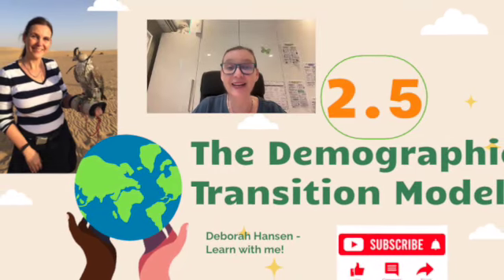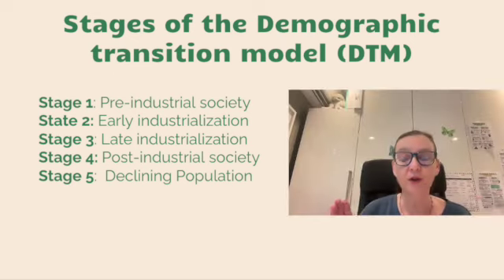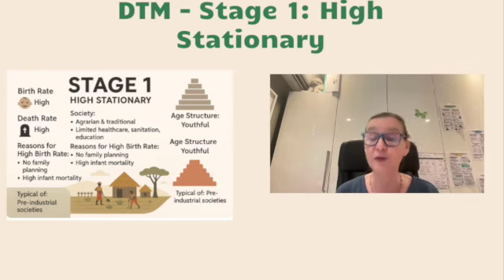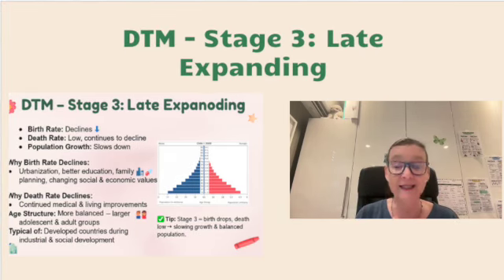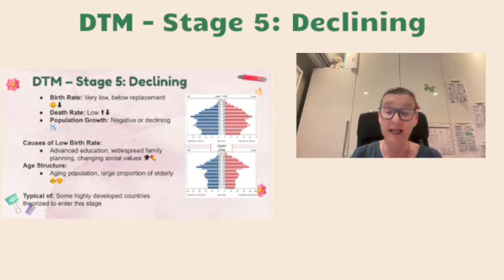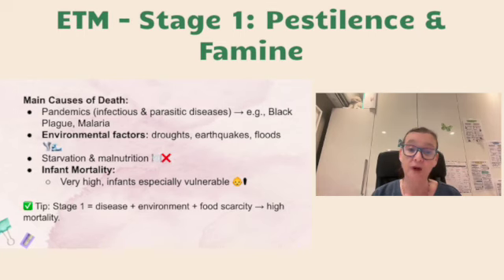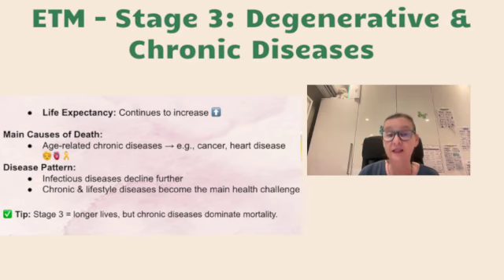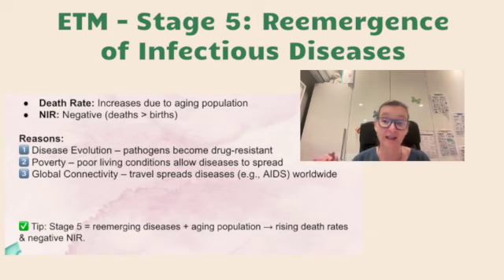Ap Human Geography| 2.5 The Demographic Transition Model | CED Explained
📊 AP Human Geography Unit 2.5 – The Demographic Transition Model (DTM) & Epidemiological Transition Model (ETM)

In this video, we break down one of the most important population models in AP Human Geography — the Demographic Transition Model (DTM) — and explore how it connects with the Epidemiological Transition Model (ETM).

You’ll learn how birth rates, death rates, and population growth change as countries move from pre-industrial to post-industrial societies, and how disease patterns evolve along the way.

We’ll go stage by stage through both models — explaining the causes, examples, and exam tips you need to know for the AP exam.

🧭 What You’ll Learn:
 • Theories of population growth and decline (CED 2.5)
 • The 5 stages of the Demographic Transition Model (DTM)
 • The 5 stages of the Epidemiological Transition Model (ETM)
 • Key differences between DTM and ETM
 • How industrialization, healthcare, and development shape population patterns
 • AP exam tips and key visuals to help you remember each stage

✅ Tip for the Exam:
Remember —
DTM = how populations change
ETM = why people die.

🎓 Perfect for:
Students studying AP Human Geography Unit 2: Population & Migration or reviewing for the AP Exam.

📘 CED Topic: 2.5 – Theories of Population Growth and Decline
📖 AMSCO Reading: Population and Health

💬 If this video helped you understand DTM and ETM, don’t forget to:
💬 Comment your favorite AP HUG topic